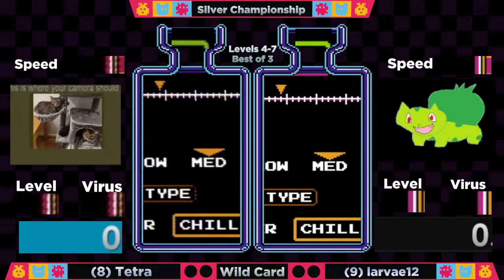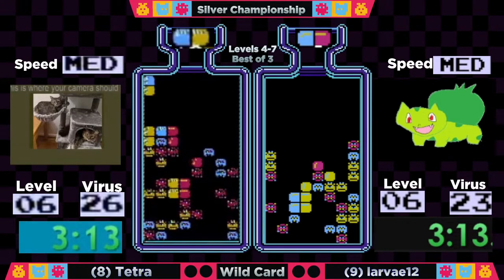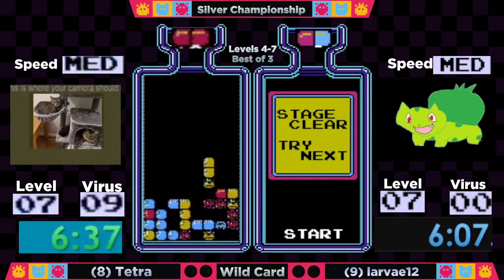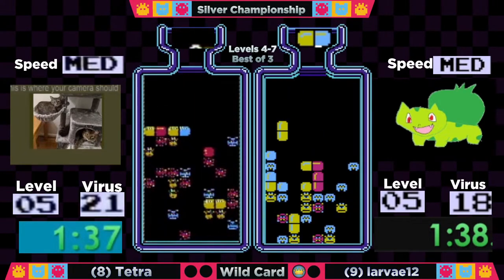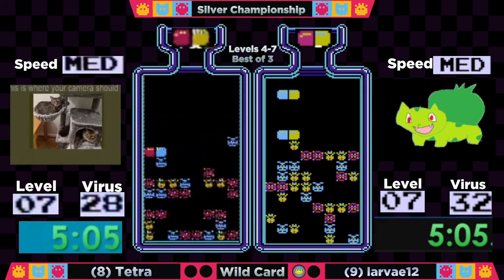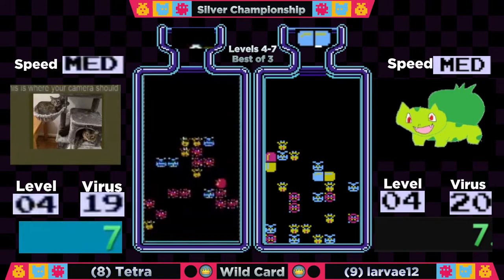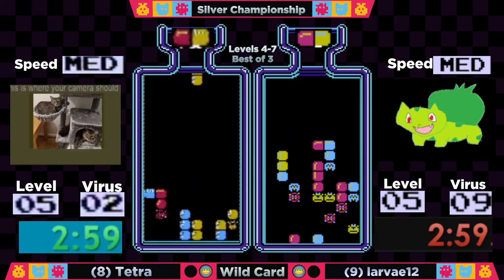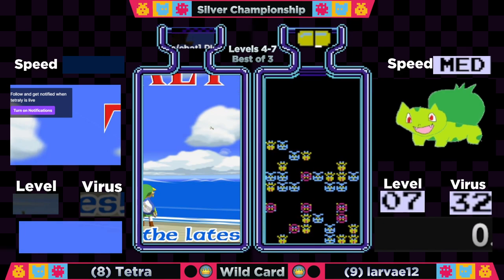DrMC Speed Championships 2021 Silver Bracket - tetra vs. larvae12 - Round 1